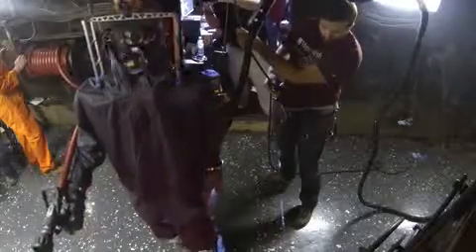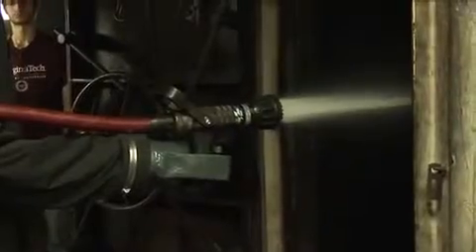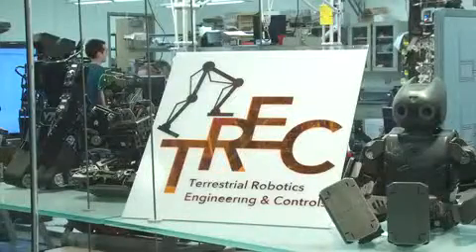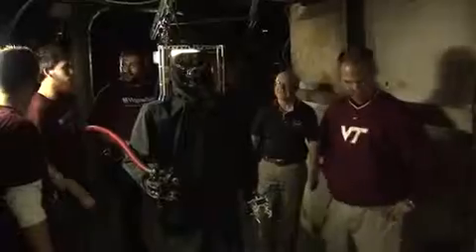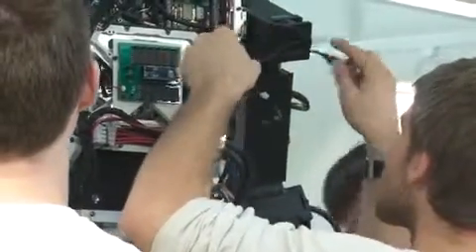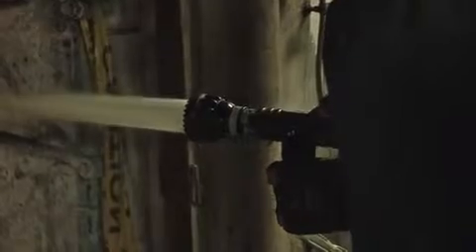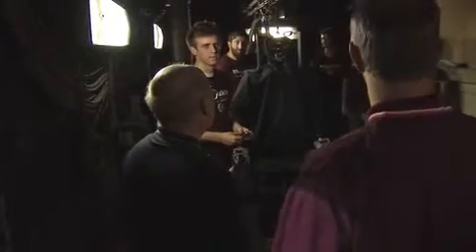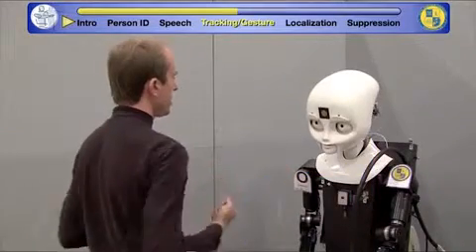Terminator style robot firefighter learns how to walk for first time